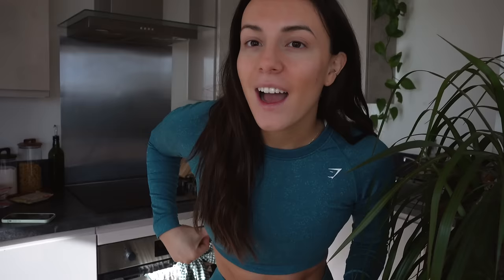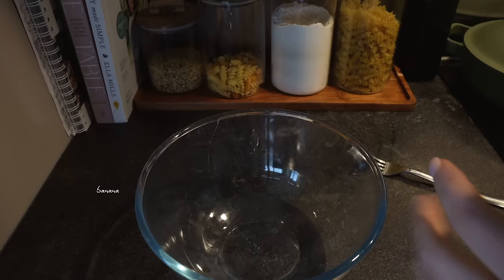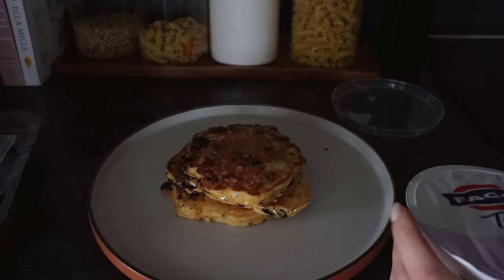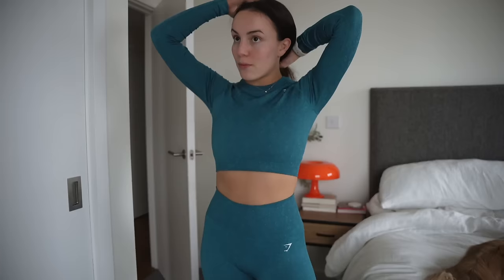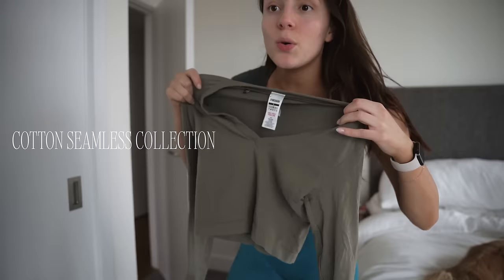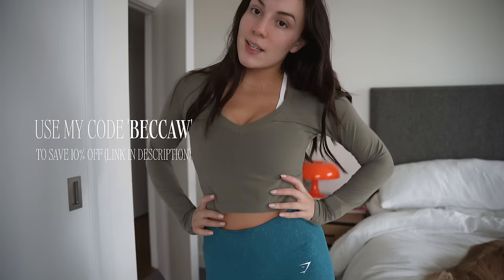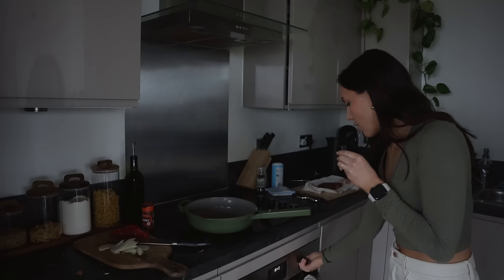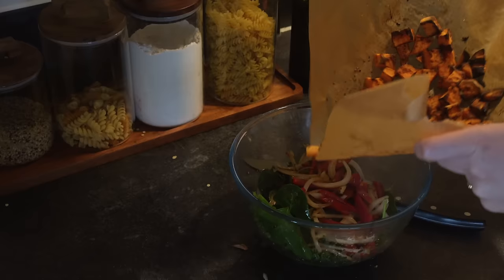what I eat in a day *healthy & realistic* | high protein meals, workout, productive work day vlog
WHAT I EAT IN A DAY TO BUILD MUSCLE, HIGH PROTEIN EASY HOMECOOKED MEALS! 💛

[timestamps]